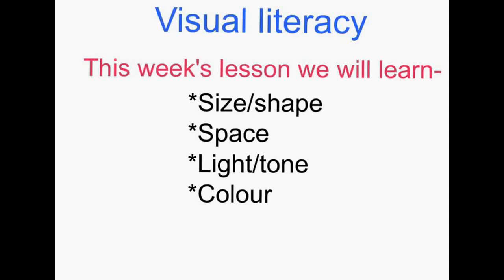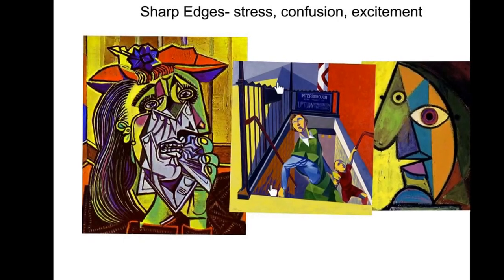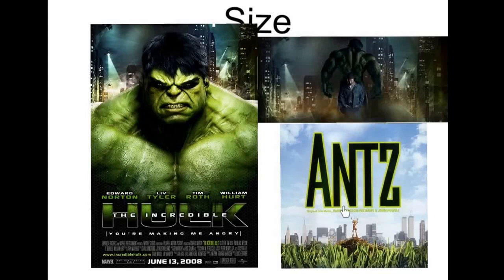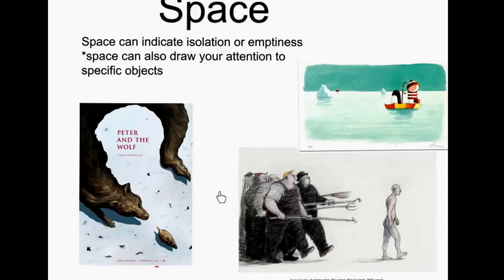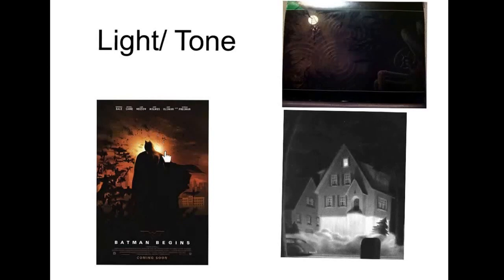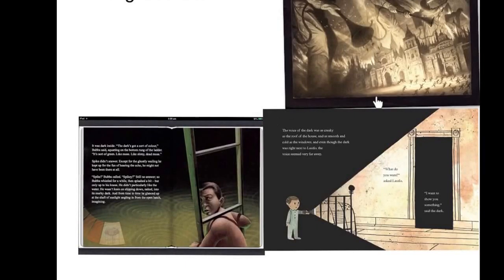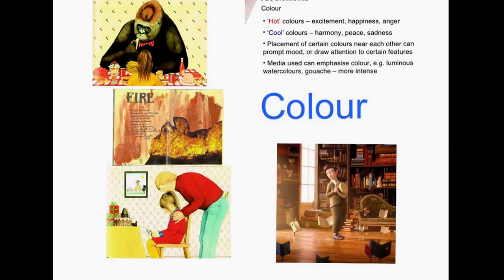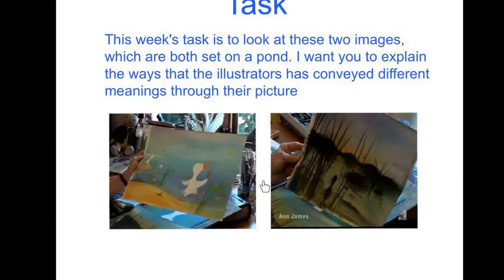Visual literacy 2